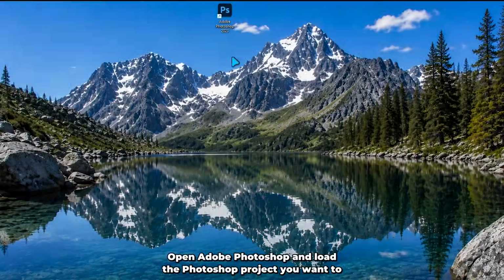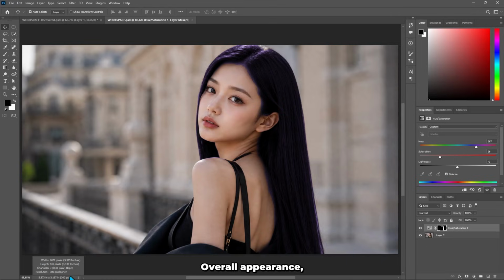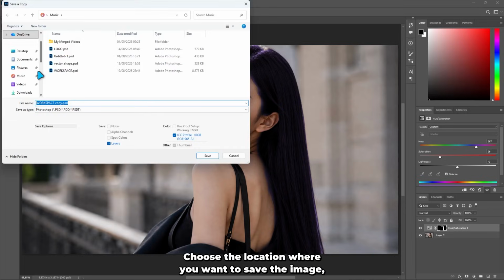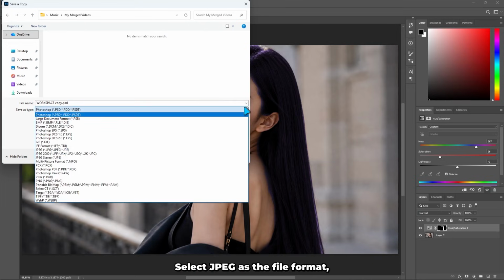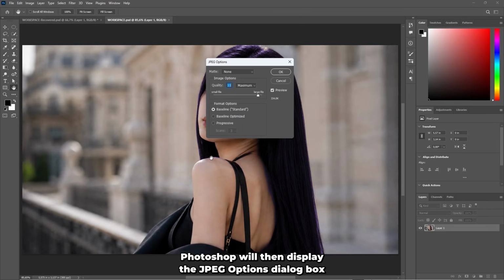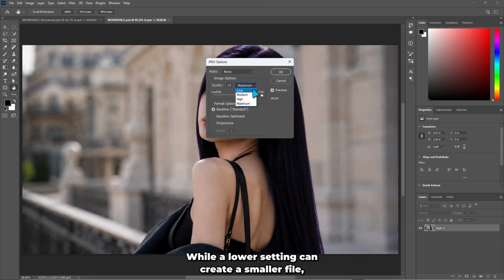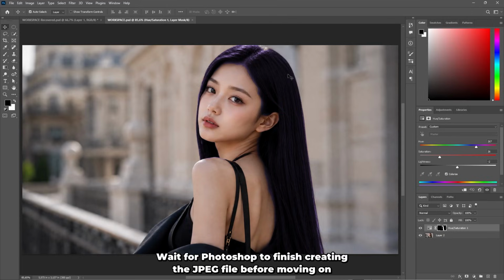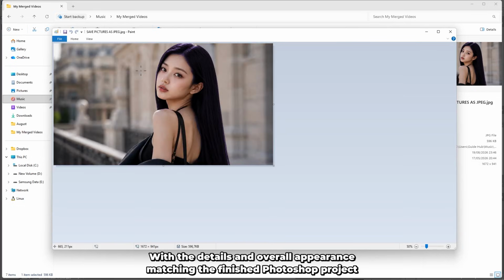How To Save Photoshop Pictures As JPEG (𝟮𝟬𝟮𝟲) | 100% WORKS | NO Yapping, To The Point! | FAST & EASY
(𝟮𝟬𝟮𝟲) Learn How To Save Photoshop Pictures As JPEG in this video (NO YAPPING + 100% WORKS!) | EASY FULL GUIDE, Everything You Need To Know! | Save Photoshop Pictures As JPEG